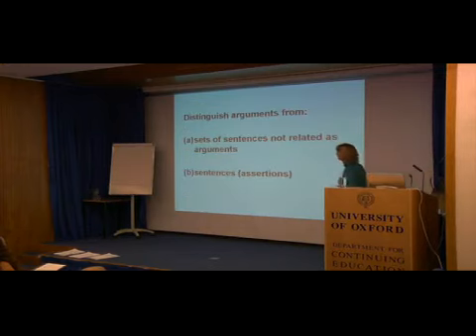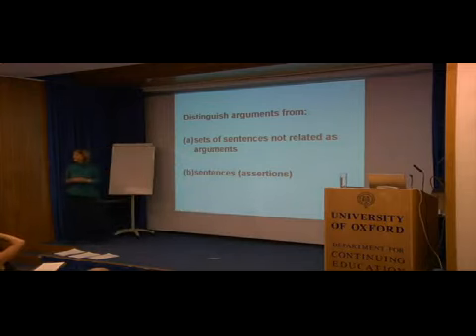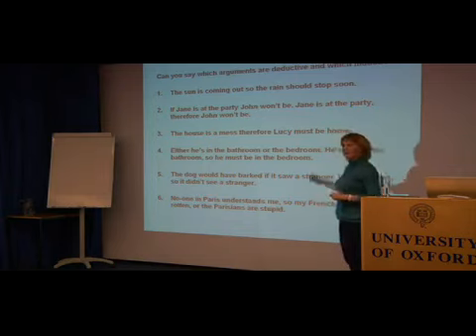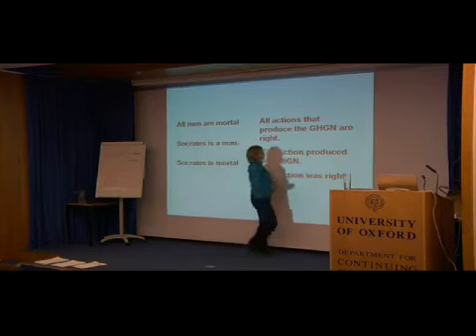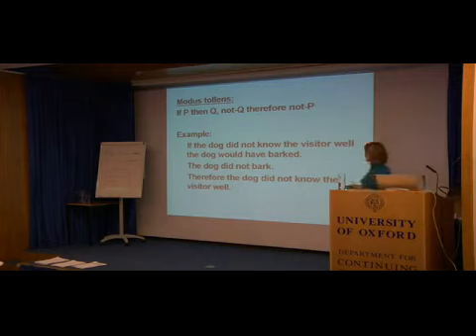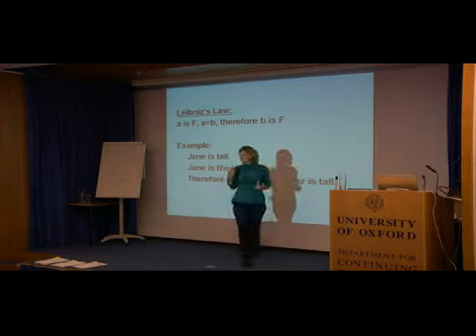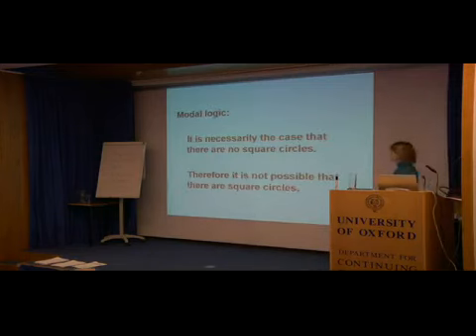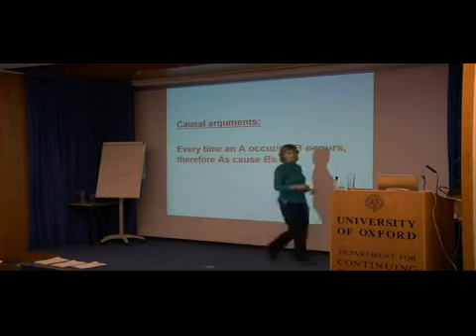牛津大學公開課：0002 批判性推理入門 論證的不同型態 網易公開課 中英對照